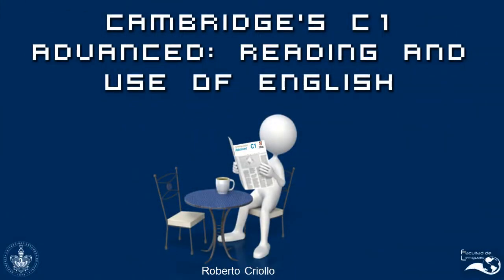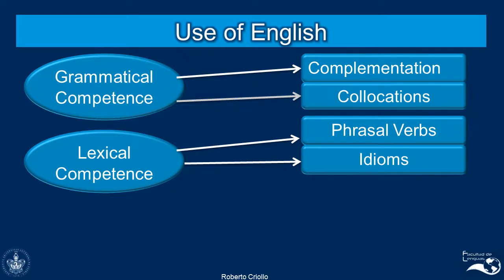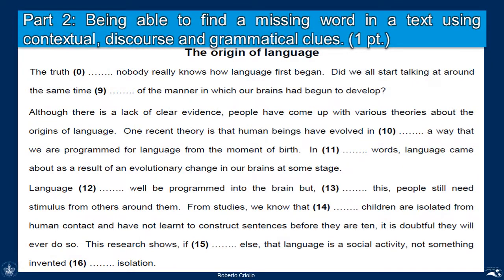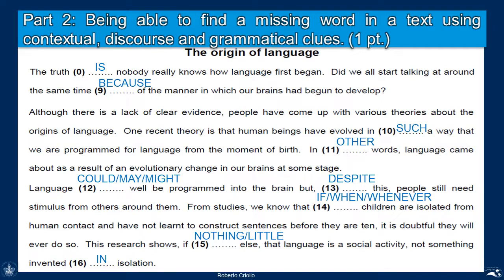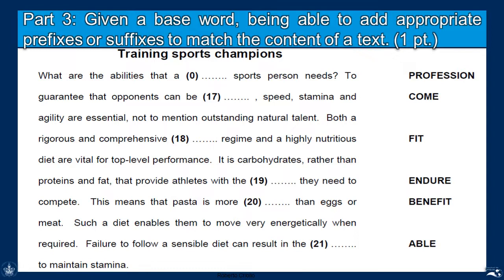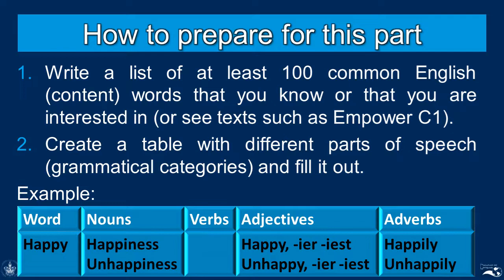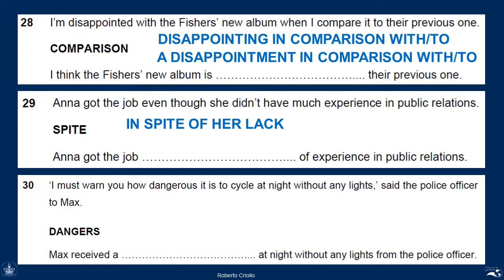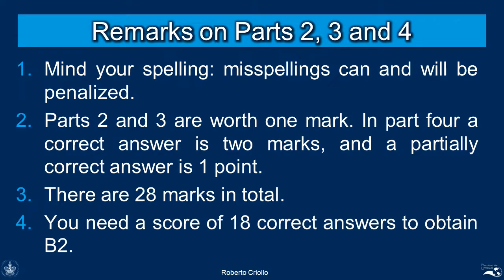CAMBRIDGE C1: READING AND USE OF ENGLISH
This lesson provides an overview of the contents of the Use of English section of Cambridge's C1 Advanced Examination and the skills that are measured.